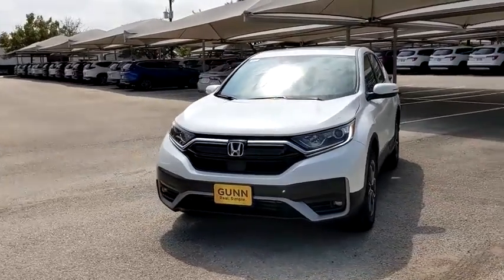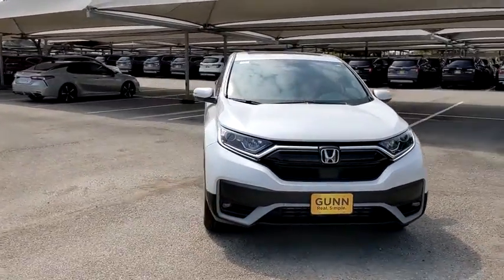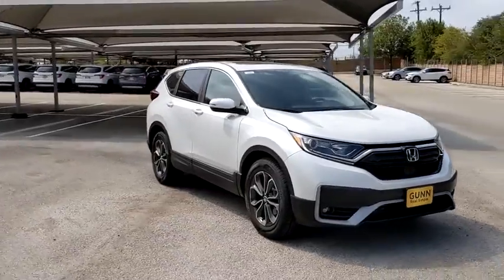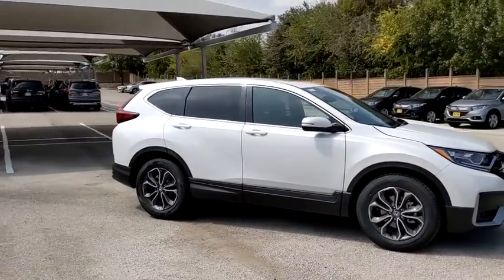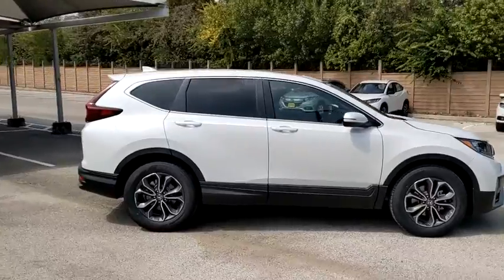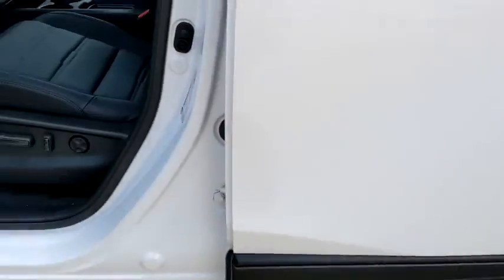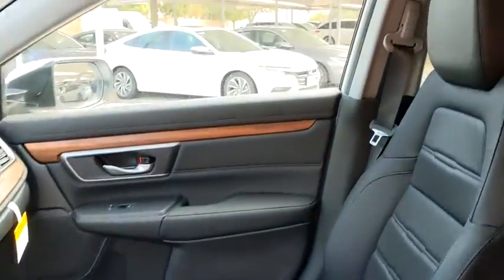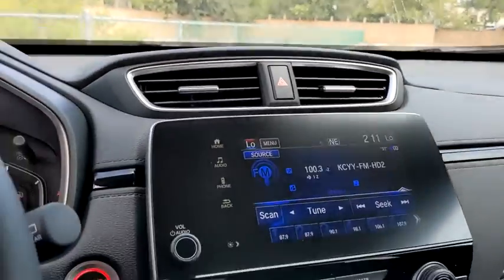2020 Honda CR-V San Antonio, Austin, Houston, Boerne, Dallas, TX H201993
Platinum White Pearl New 2020 Honda CR-V available in San Antonio, Texas at Gunn Honda. Servicing the Austin, Houston, Boerne, Dallas area.

Gunn Honda
14610 IH-10 W

The 2020 Honda CR-V sets the bar for SUV design. Its sporty exterior boasts sculpted lines and available 19-inch alloy wheels, while its spacious interior offers an available heated steering wheel, leather-trimmed seats and other premium materials. With a turbocharged engine now standard on non-hybrid trims, plus available AWD and a whole range of gestures to keep you connected and feeling at ease, the CR-V makes every drive a truly rewarding experience. Standard features include Multi-Angle Rearview Camera, LED Daytime Running Lights, Bluetooth, Easy Fold-Down 60/40 Rear Seatback, and Honda Sensing, a suite of safety and driver-assistive technologies designed to alert you to things you could miss while driving. 17-inch alloy wheels come standard on the CR-V LX, and you can give yours a dose of attitude with accessories like glint-black 19-inch wheels, a gloss-black grille and more. The 190-horsepower, turbocharged, 1.5L engine doesnt hold back, quickly making every drive more exciting. The first-ever CR-V Hybrid comes with all-wheel drive, 212 total system horsepower bringing a new level of versatility thats engineered to take you father. In fact, all-wheel drive comes standard on the CR-V Hybrid, helping you tame rough roads and rough weather with ease. Both CR-V and CR-V Hybrid are available in 4 trims: LX, EX, EX-L and Touring. All come with Honda Sensing, a suite of safety and driver-assistive technologies designed to assist and help protect you and your passengers. No matter which one you choose, the 2020 Honda CR-V will take you to new heights.